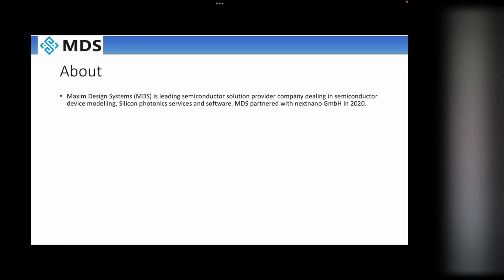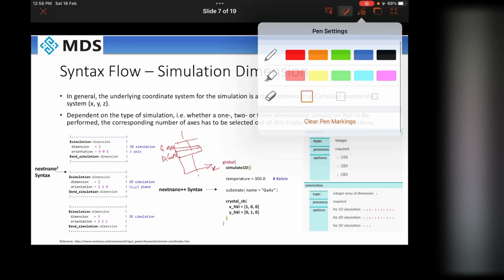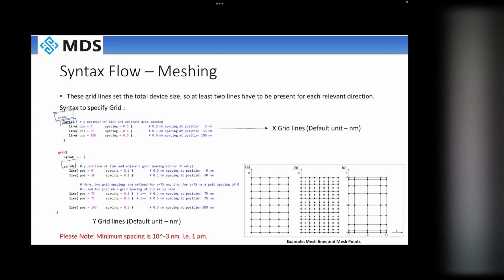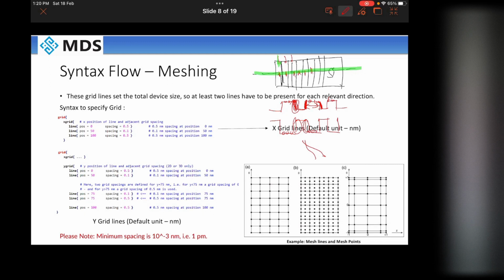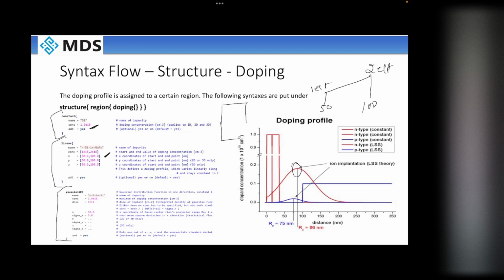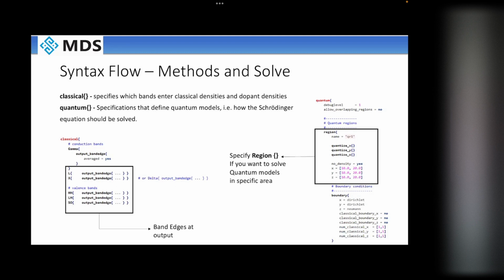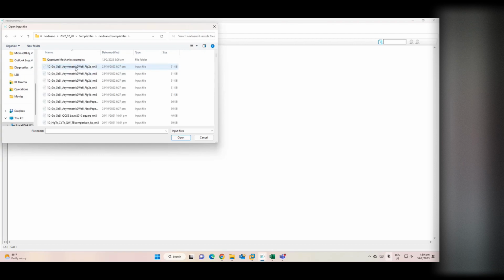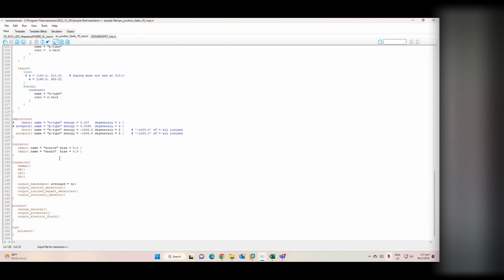Nextnano TCAD Software Training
Nextnano software basic training covers following
1. About nextnano software
2. create structure in nextnano
3. Models
4. Methods
5 Solve section
6 Convergence issues